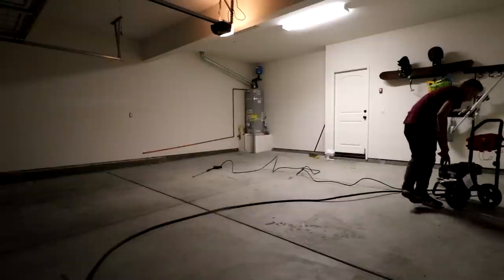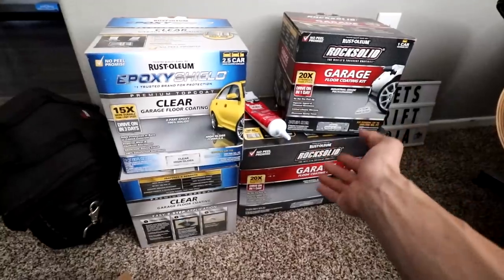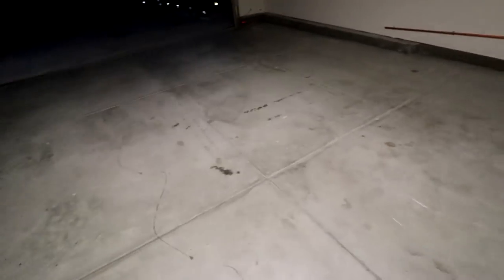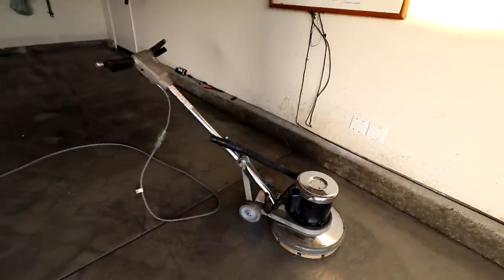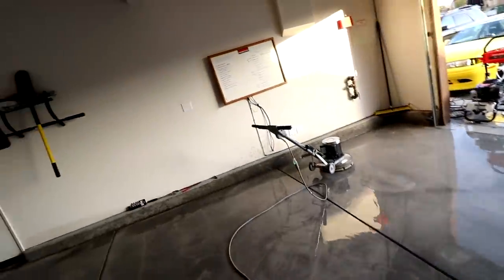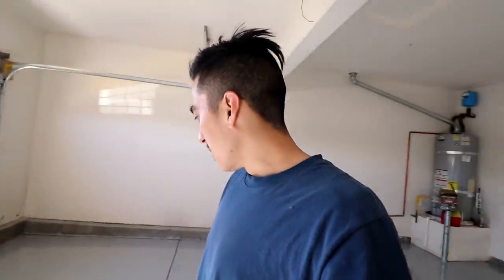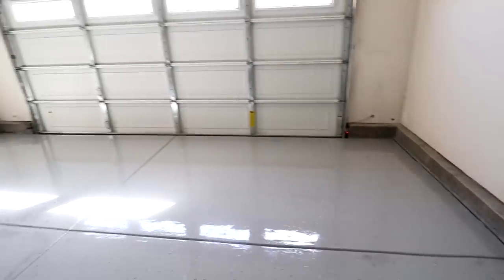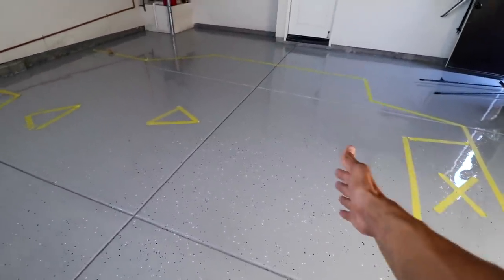RUST-OLEUM ROCK SOLID GARAGE COATING 2021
If you found this video helpful, Feel free to buy me a beer!

TIME STAMPS BELOW
Intro 0:55
Degreasing Concrete 3:20
Sanding Concrete 8:26
Applying the Rock Solid Poly Curamine 17:29
Applying 2nd coat of Rock solid since spots were missed 26:34
Mistakes 28:59
Applying Clear Coat 30:11
Finished Product 34:55
Close Ups 37:16

In this weeks video I document the entire process it took me to coat my 2 car garage with Rust-oleum's Rock Solid poly curamine kit, I also used the clear epoxy shield to add extra protection, As this was my first time doing a project like this, many mistakes were made, Hopefully this video will help others avoid the mistakes I made, But overall very happy with the results.